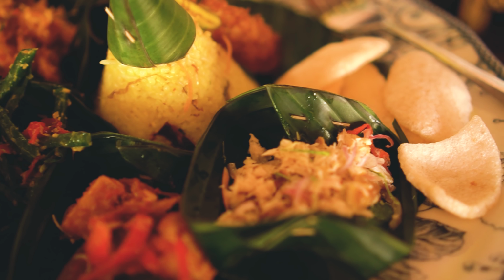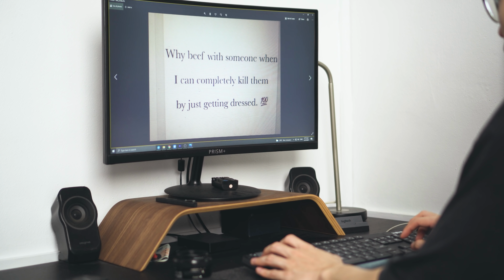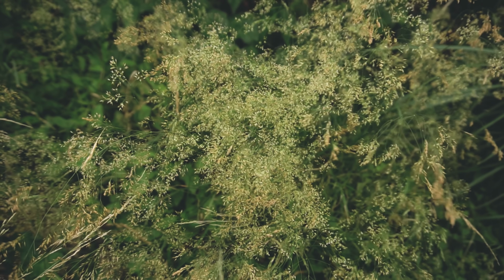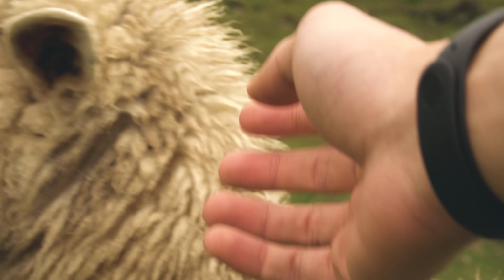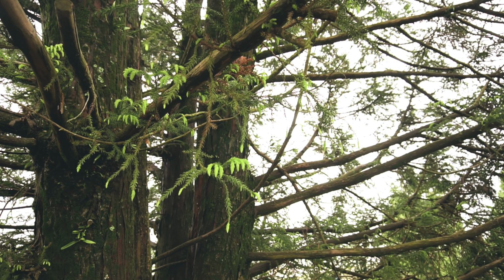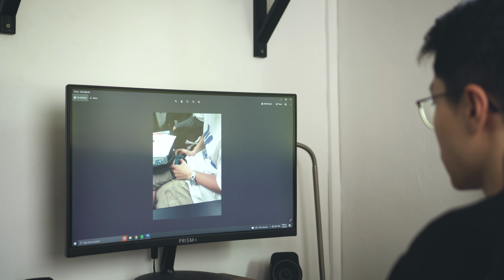How to Declutter & Take Photos | Digital Minimalism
How can we take photos and declutter them as a minimalist?

I'll continue to create more videos surrounding minimalism, self-development, and personal wellness.

Gear used in this video:
Sony Alpha a6300 on Amazon
Sony 35mm f/1.8 Lens on Amazon